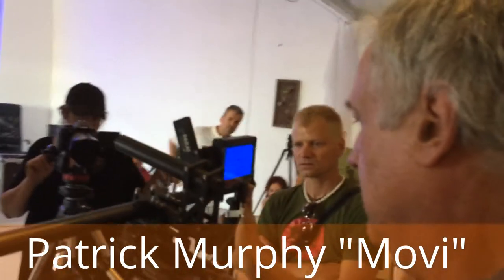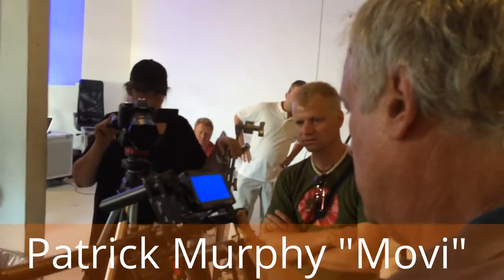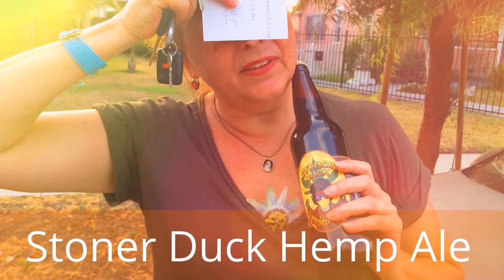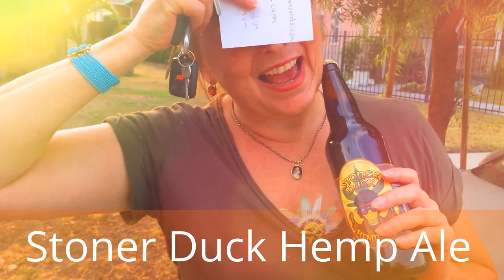New Film / New Media Panel (behind the scenes)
Rachel Dunn w/ Quadcopter, Patrick Murphy w/ MOVII, and we had the Perfect Horizon..